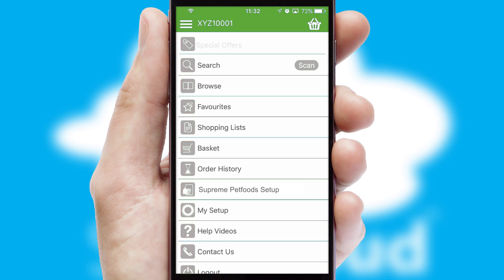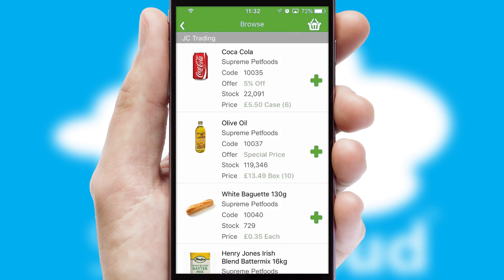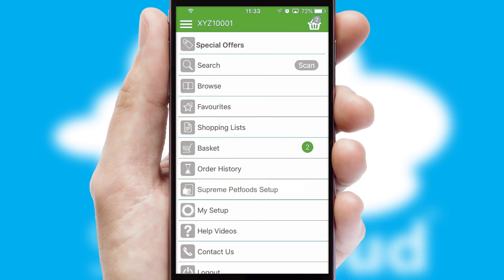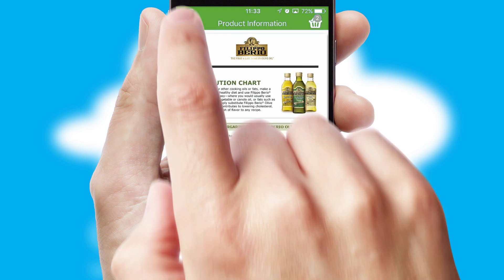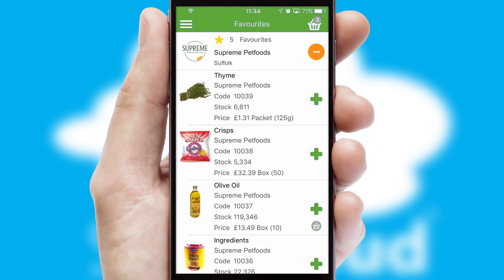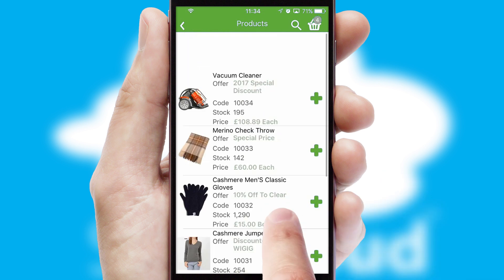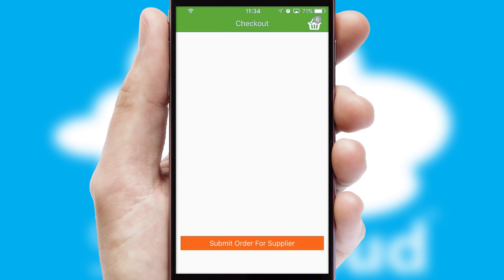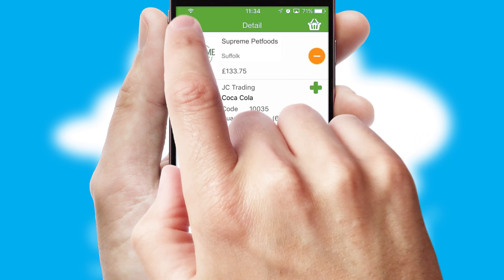Supreme Petfoods - Mobile App Preview - SUP755W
This is a preview of what a mobile ordering app designed for Supreme Petfoods and powered by SwiftCloud could look like. This video has been prepared specifically for the team at Supreme Petfoods and not for general marketing purposes.